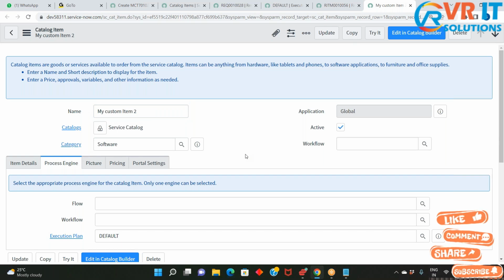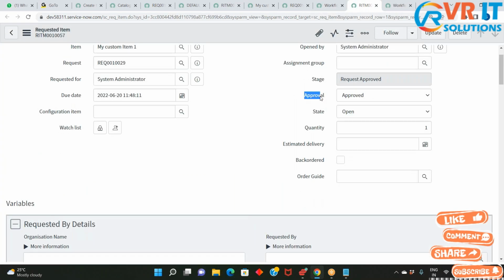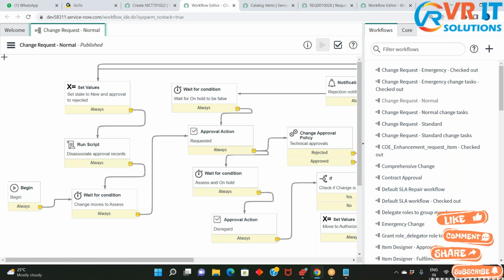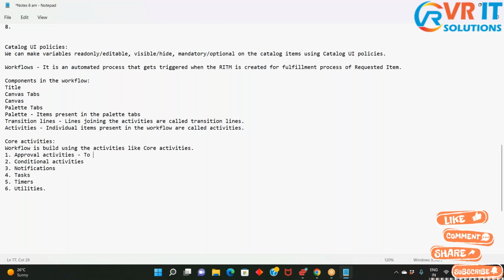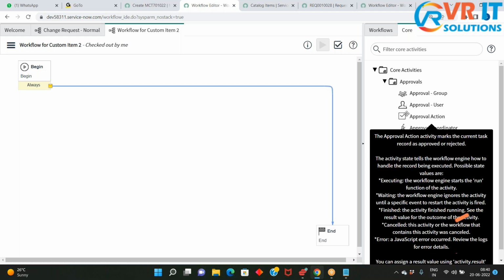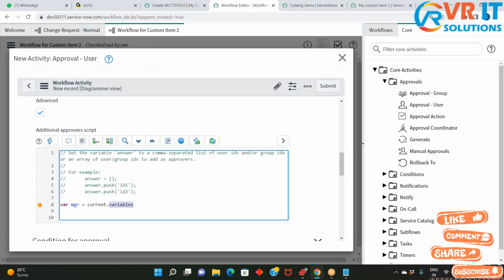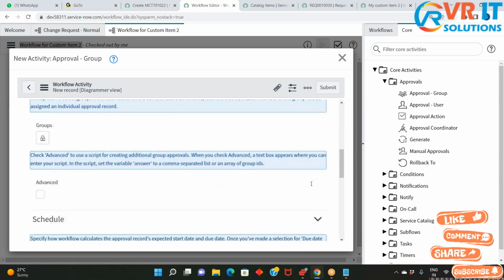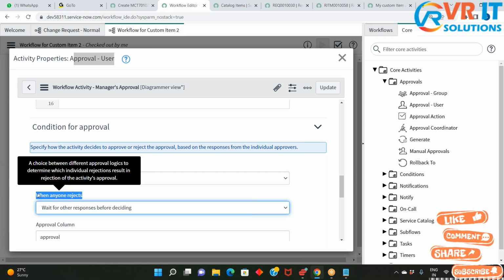Workflows In Service Catalog Item Basic to Advanced level | Servicenow Training | VR IT SOLUTIONS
Are you ready to learn Workflows in Service Catalog Items from basic to advanced level? In this ServiceNow training session, we cover everything you need to know about Service Catalog Workflows, Request Fulfillment, and Automation to enhance your skills in IT Service Management (ITSM).

✅ Introduction to ServiceNow Workflows & Service Catalog
✅ Understanding Workflow Stages, Transitions, and Conditions
✅ Creating and Configuring Catalog Items & Workflow Execution
✅ Using Approvals, Notifications, and Task Assignments
✅ Advanced Concepts: Scripting in Workflows, SLA Integration, and Automation
✅ Best Practices for Optimizing Service Catalog Workflows

Why Choose VR IT SOLUTIONS for ServiceNow Training?
🔹 Live Instructor-Led Training & Self-Paced Learning
🔹 Hands-on Practical Implementation with Real-Time Scenarios
🔹 ServiceNow Admin, Developer, and ITSM Modules Covered
🔹 Industry-Based Case Studies & Project-Based Learning
🔹 Placement Assistance & Interview Preparation

✅ ServiceNow Developers & Admins
✅ ITSM & ITOM Professionals
✅ IT Engineers & Cloud Enthusiasts
✅ Anyone Looking to Master ServiceNow Workflows & Service Catalog

🎯 YouTube Meta Tags :
ServiceNow service request workflow,